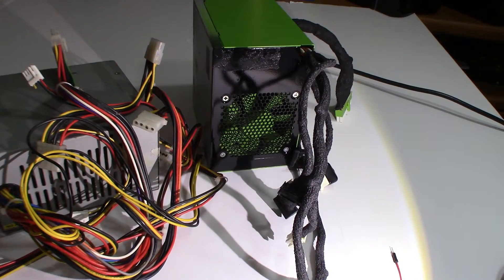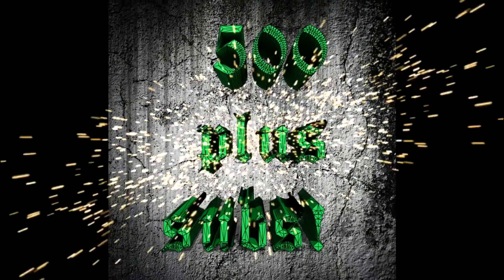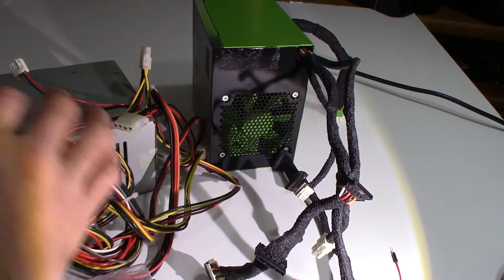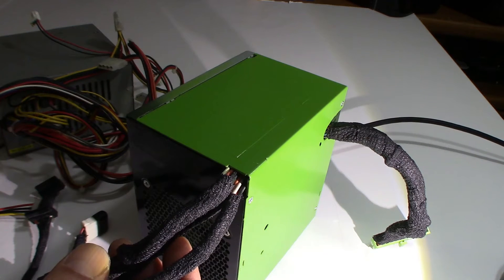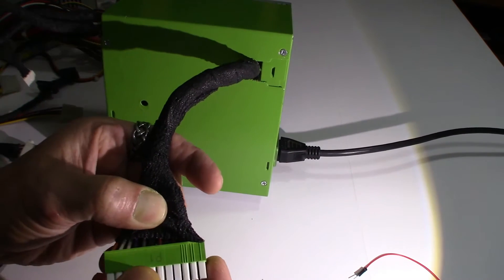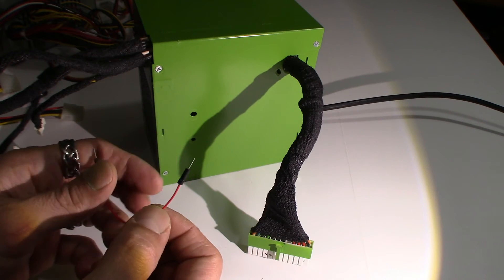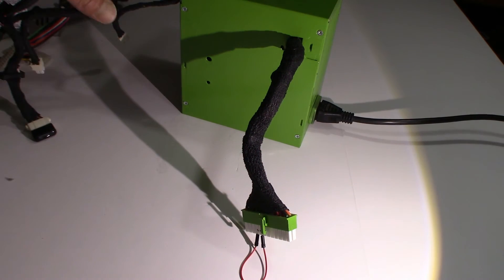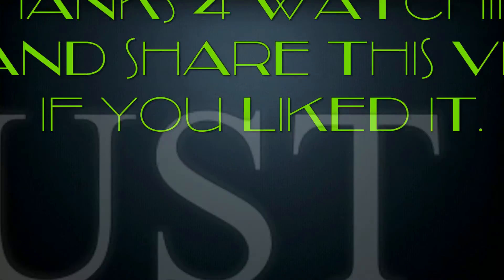IS THAT OLD POWER SUPPLY STILL WORKING?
CLEANING UP AN OLD POWER SUPPLY TO LOOK NEW AND A EASY HOW TO CHECK TO SEE IF COMPUTER IS GETTING POWER! AND SLEEVING THE WIRES FOR CHEAP SO THEY DONT LOOK LIKE A SPAGHETTI MESS.